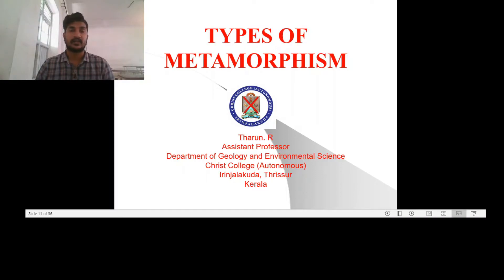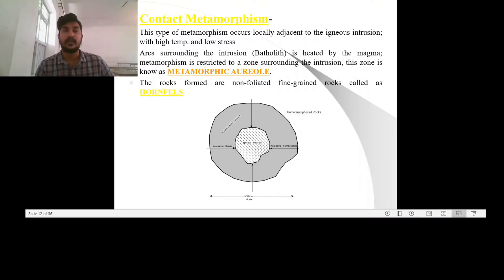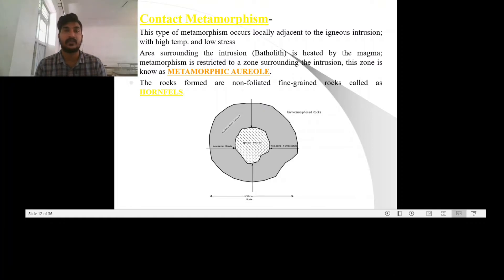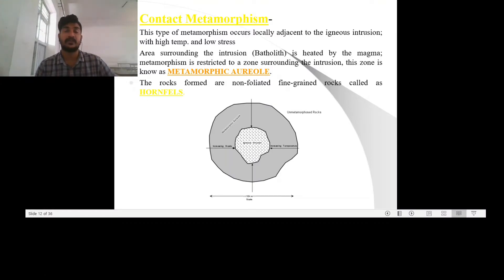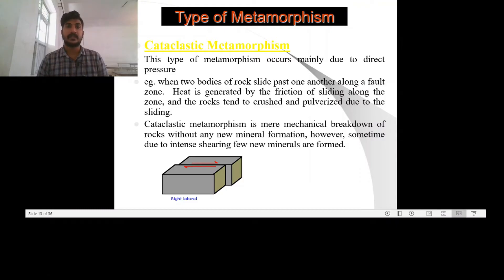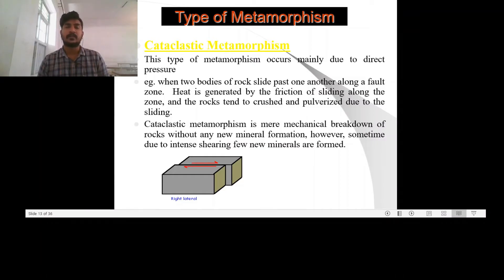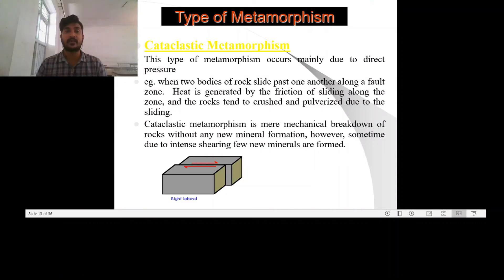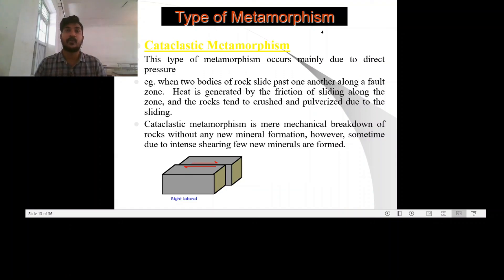Contact and Dynamic Metamorphism